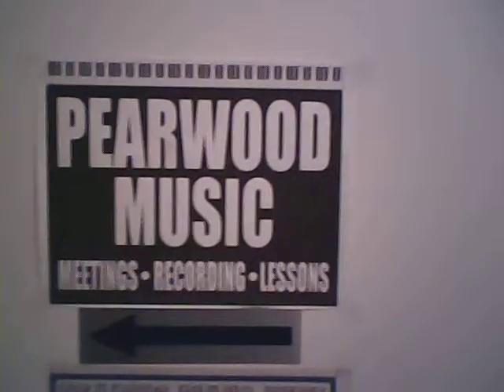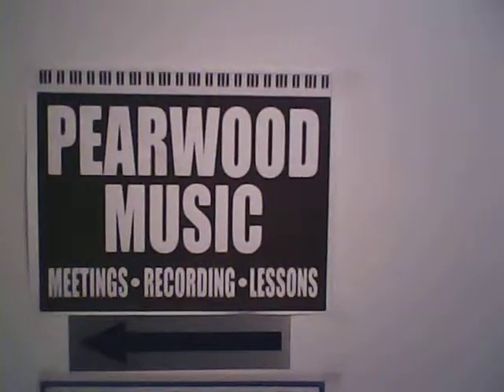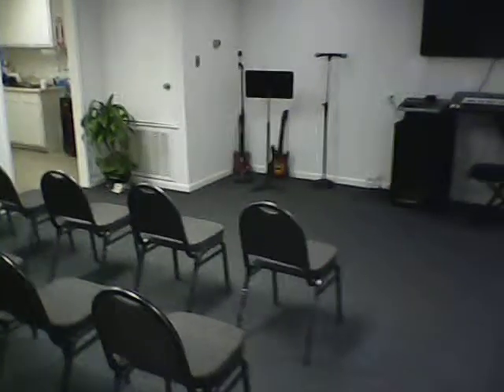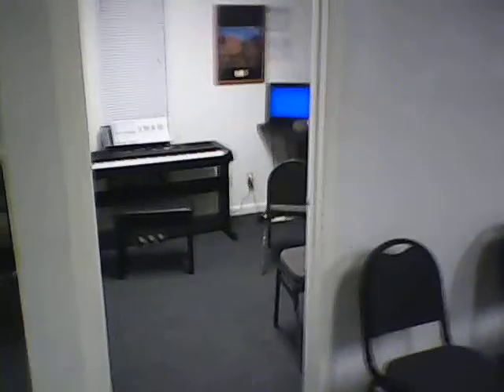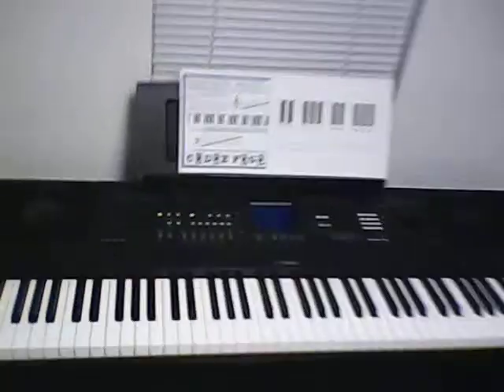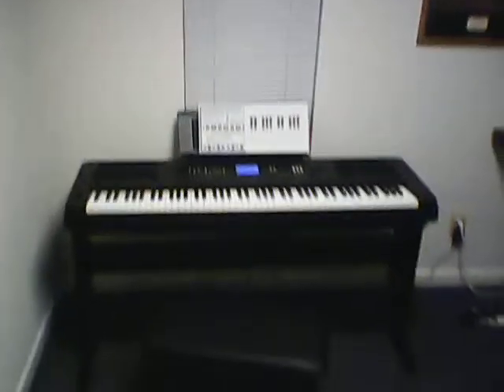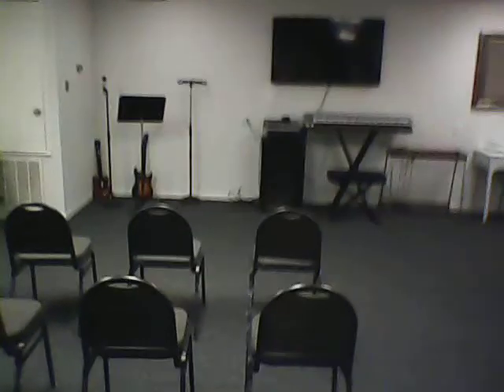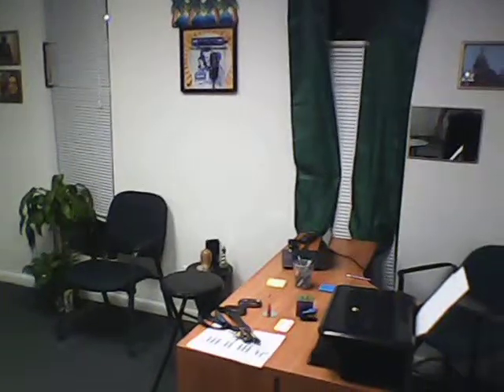PEARWOOD MUSIC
Best Recording Studio in Texas.  Production, Promotional Publishing available. Large Meeting Room 17-25 persons with kitchen coffee and tea available free with all meetings. Clean Restrooms..